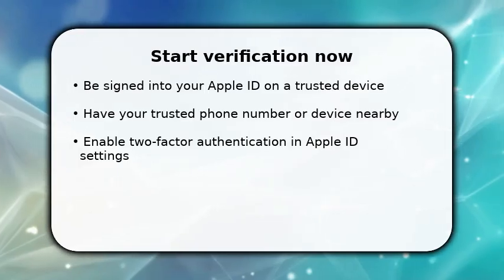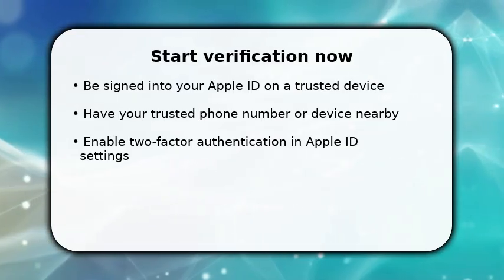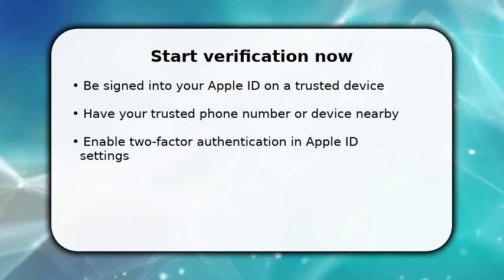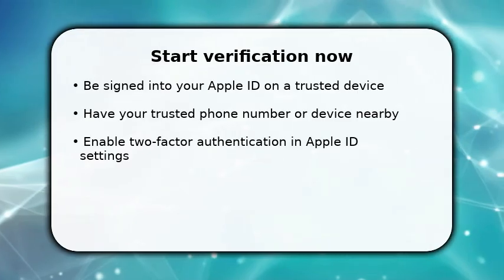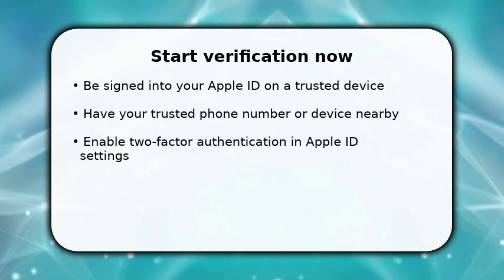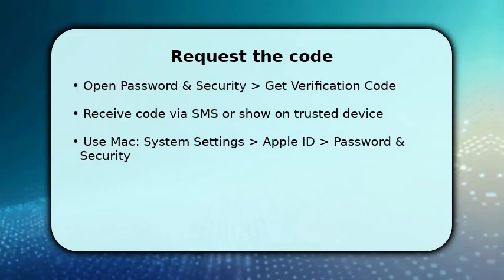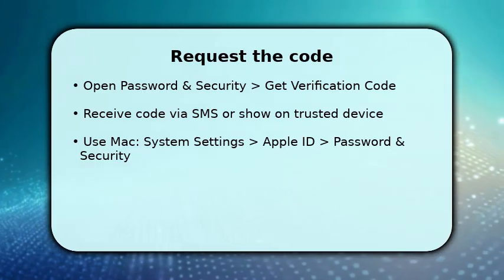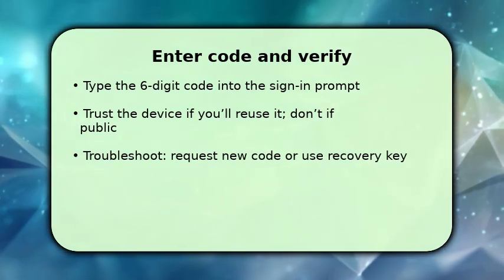How to Apple Id Verification Code - Step by Step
Learn the essential steps for Apple ID verification code retrieval and security. This video guides you through each stage, ensuring your account is protected with a unique six-digit number.